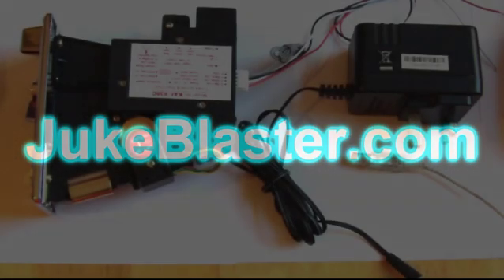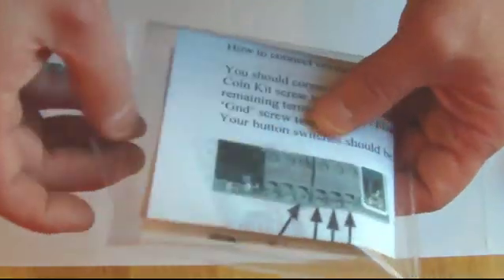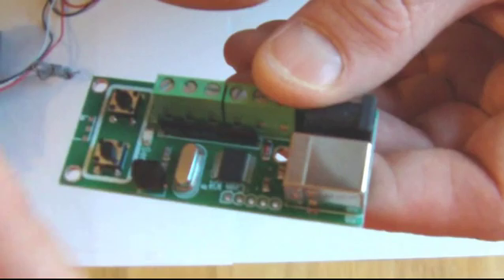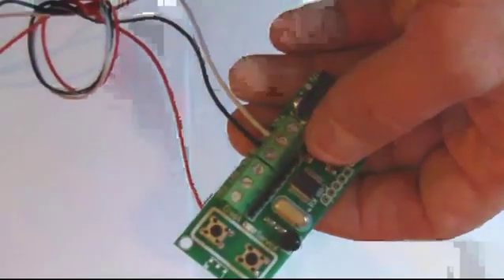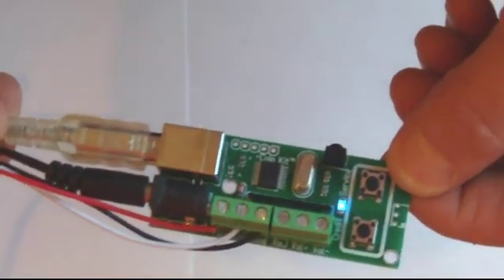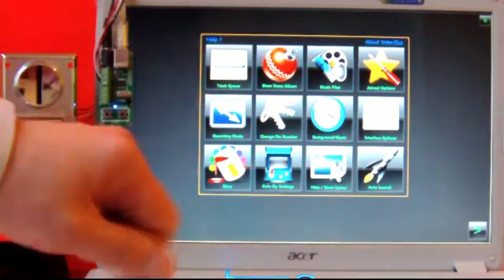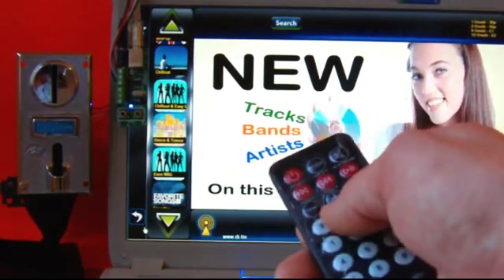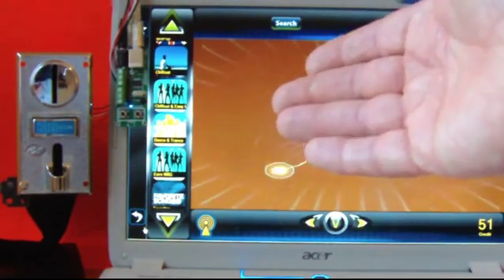Coin acceptor interface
A tour of the new Coin Kit board from JukeBlaster.com